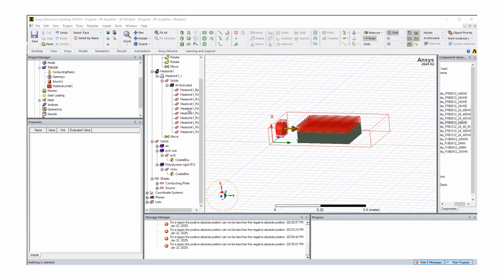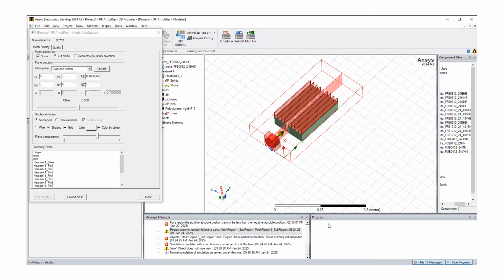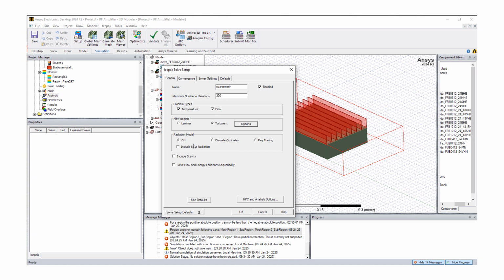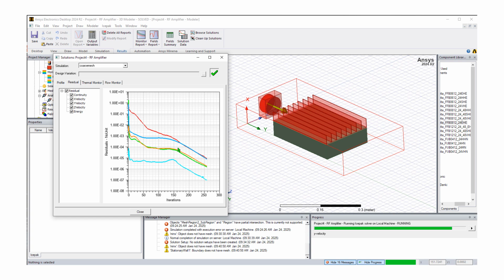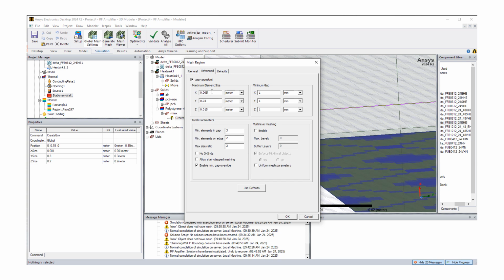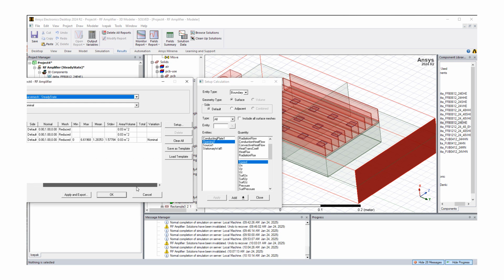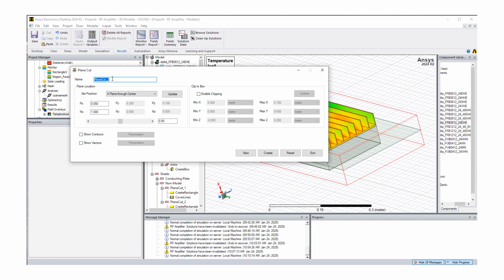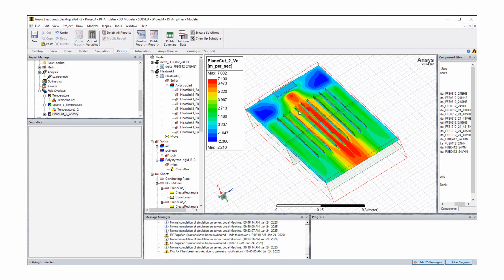Radio Frequency (RF) Amplifier Thermal Analysis with AEDT Icepak: Part 2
In this video, we will work on a thermal simulation of a radio frequency amplifier. We will build our model using only AEDT Icepak and will not rely on an existing CAD definition. This exercise will sharpen our skills greatly for "Draw" and "Model" utilities in AEDT Icepak. The parts will include fan, heatsink, pcb, heat sources, enclosure, walls and openings. The video demonstrates the process step-by-step and in detail.
In Part 2 we will cover meshing, set up thermal and flow model, execution and post-processing. Many features of Icepak will be touched upon. You may reach our blog at:

At Ozen Engineering Inc. we help engineers learn how to use Ansys products to solve and model multi-physics problems using industry-leading CAE technologies. Please check our blog posts for more videos and topics
We are located in Silicon Valley (Northern California). In addition to educating engineers on different Mechanical, Electrical, and Digital Twin Software products, we provide consulting services for different industries
We have expertise in Ansys software including Discovery – Sherlock –Twin Builder – Digital Twin – Medini – SCADE – MotorCAD – Granta – Speos – optiSLang – HFSS – SIwave – Maxwell